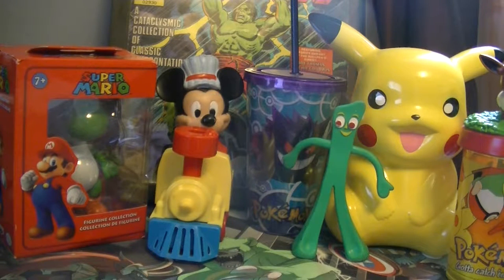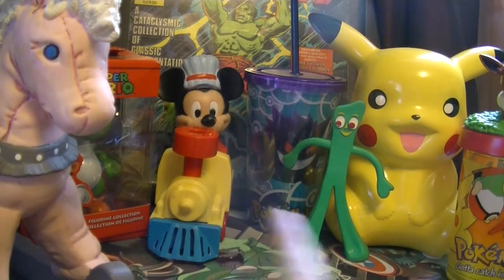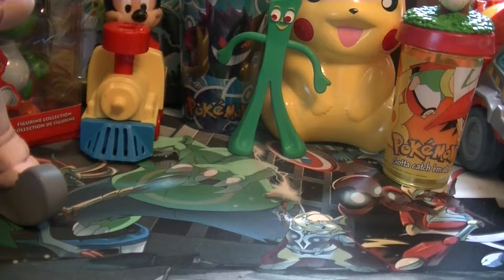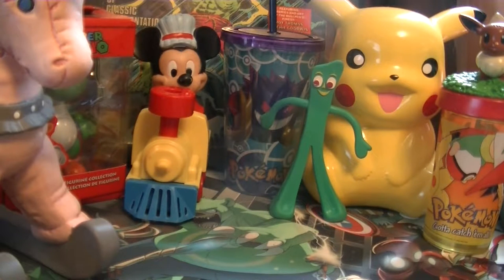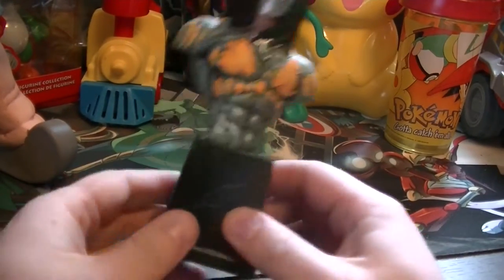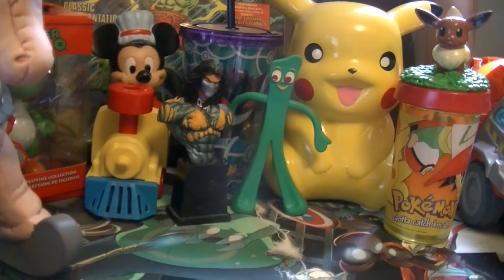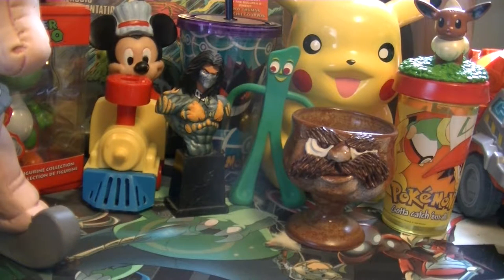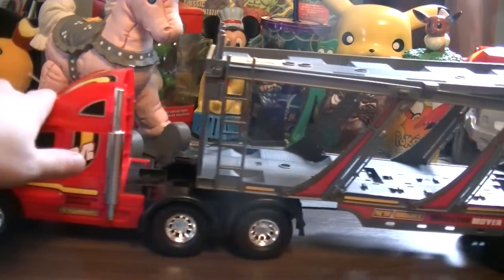Toy Trucks Rocking Horse Spider Man FRANK!!!!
Welcome to Kings Treasures I Buy, Sell and Collect !

This is a hobby that you could say took over haha !